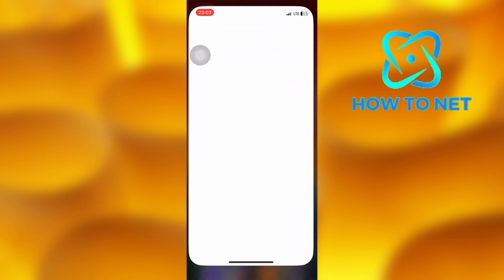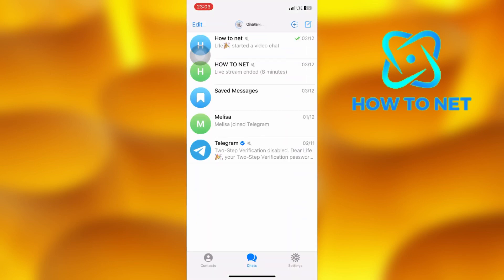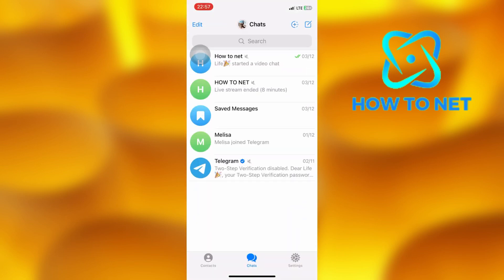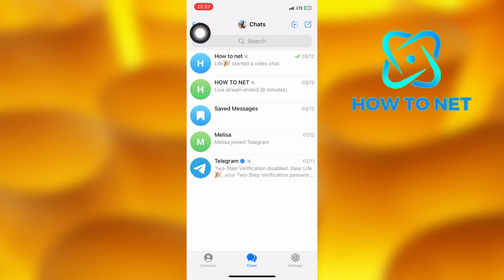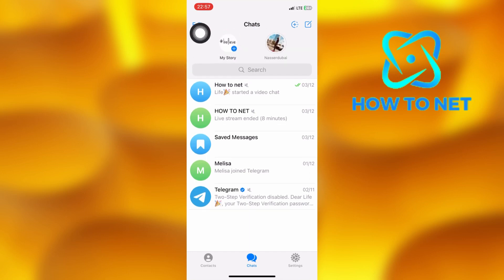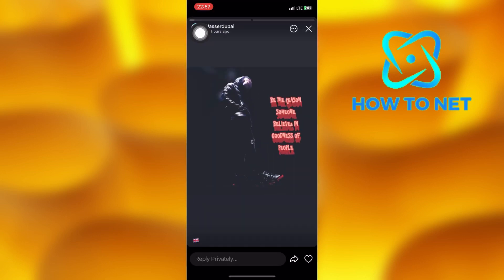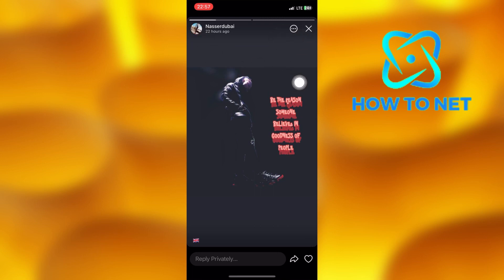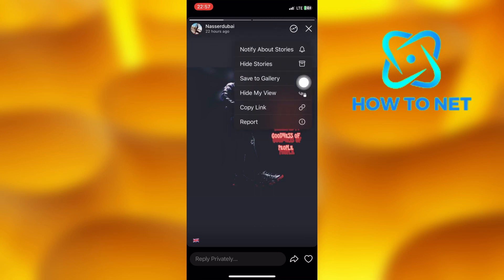View Story Without Them Knowing On Telegram | Hide My View On Telegram Story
In this Simple video tutorial, am going to share with you how you can view story without them knowing on telegram. You can simply see someone’s story without appearing in their viewer list on telegram.

Hide my view on telegram stories